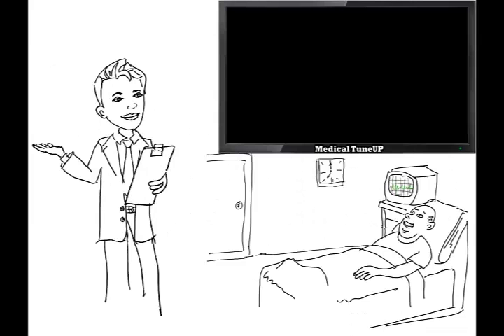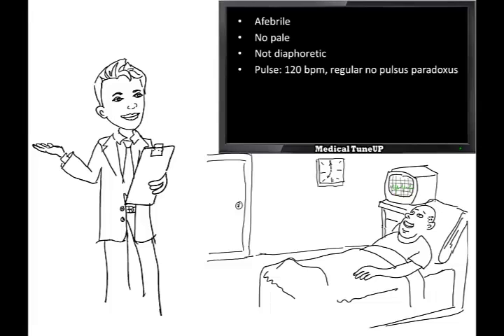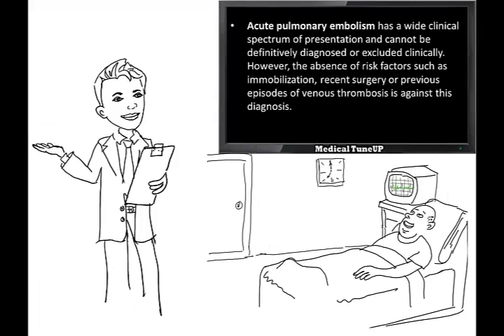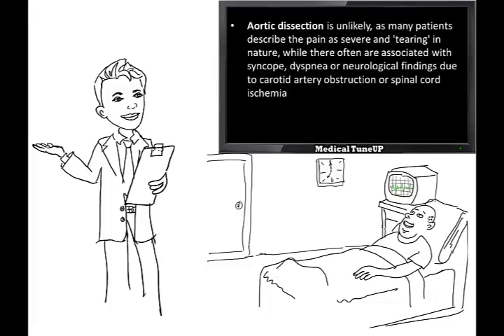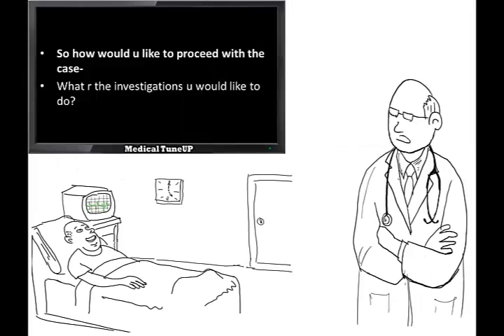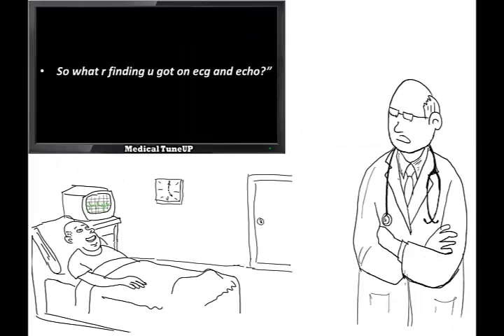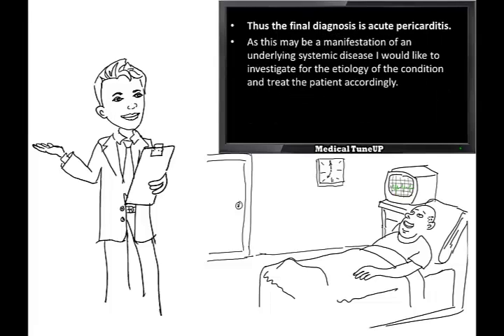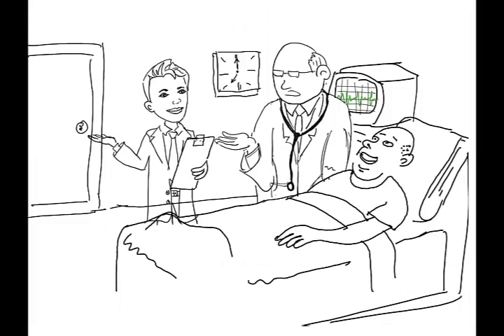Medical TuneUp - Case Presentation 1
-To tune ur knowledge to higher frequency-